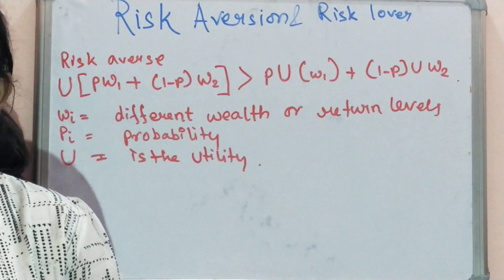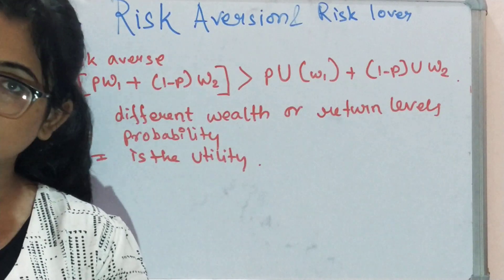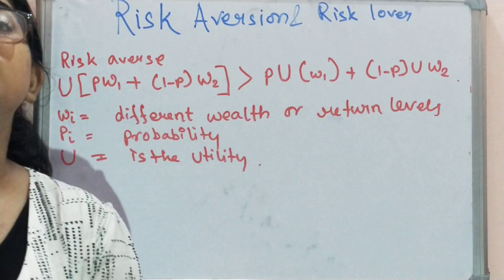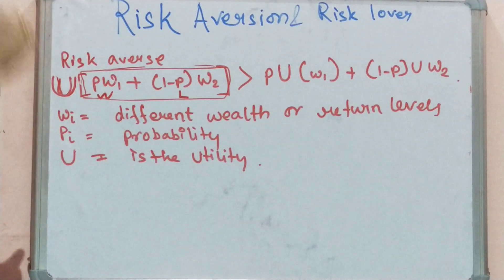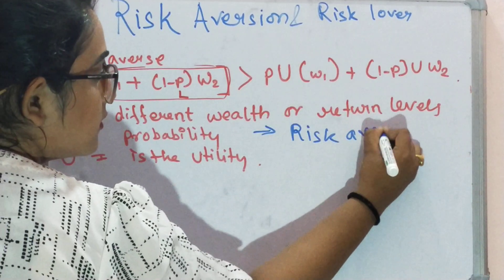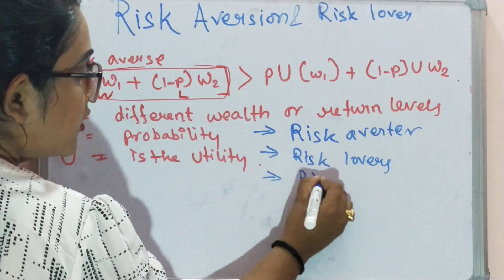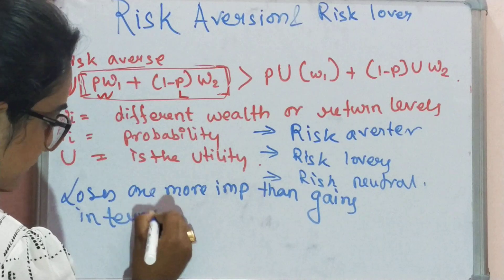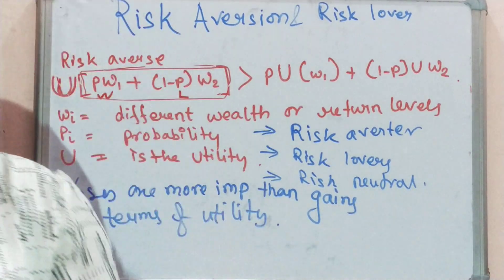Risk Aversion Microeconomics|Risk Averse Risk Neutral Risk Loving|Risk Averse Graph|Expected Utility